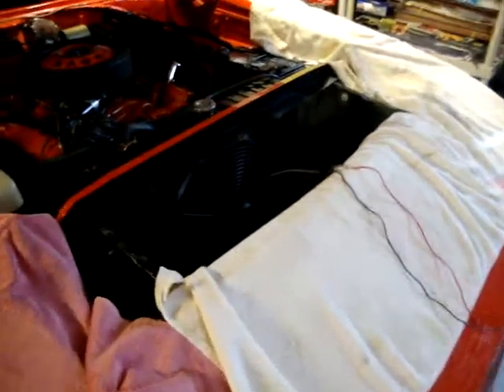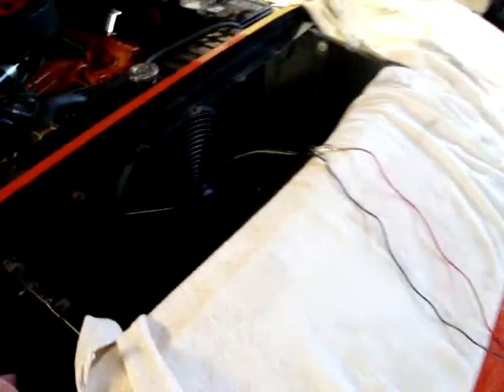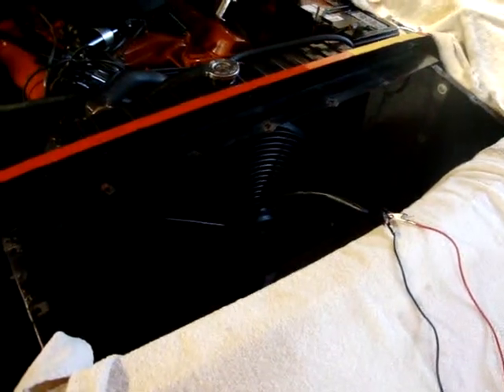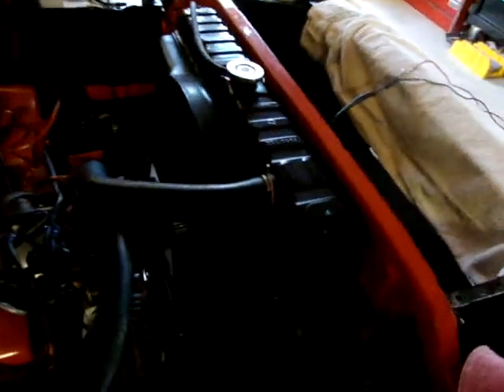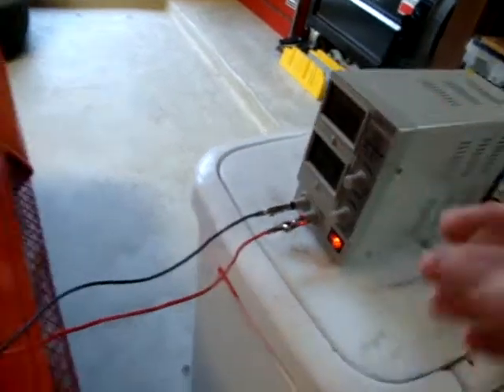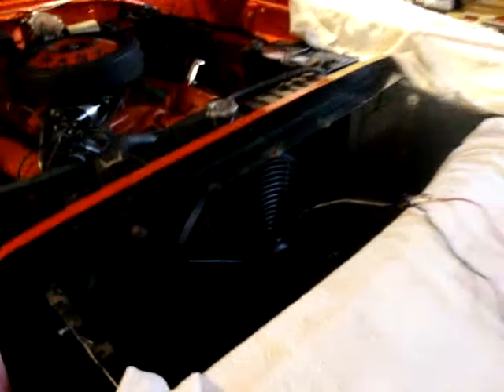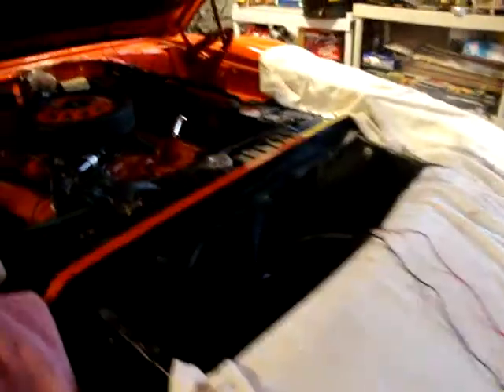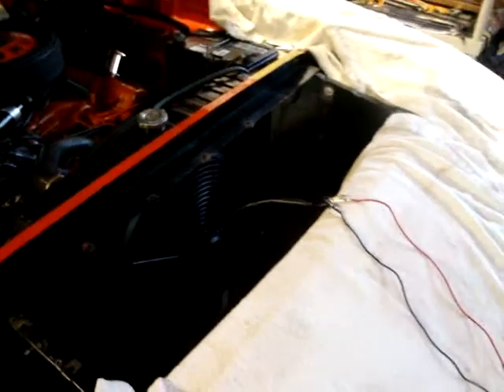Front pusher fan on my '69 Charger Daytona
Installation of my electric pusher fan on my '69 Charger Daytona